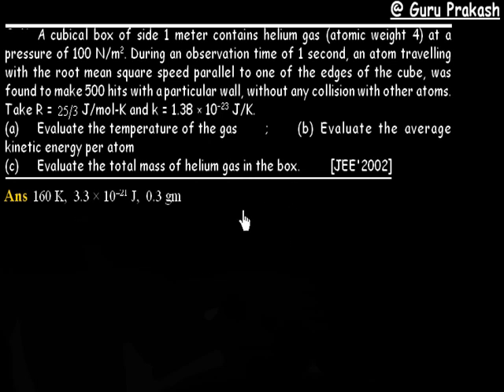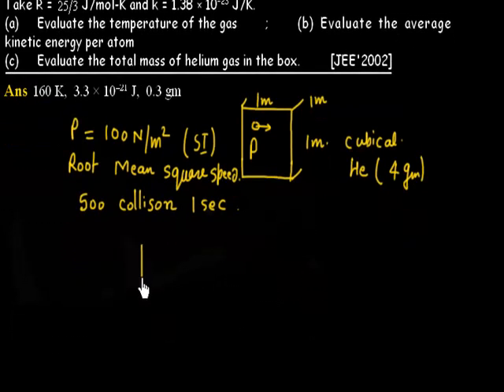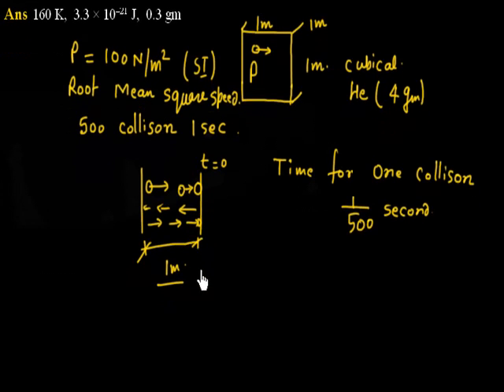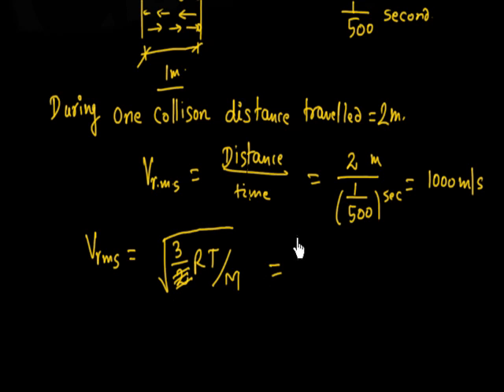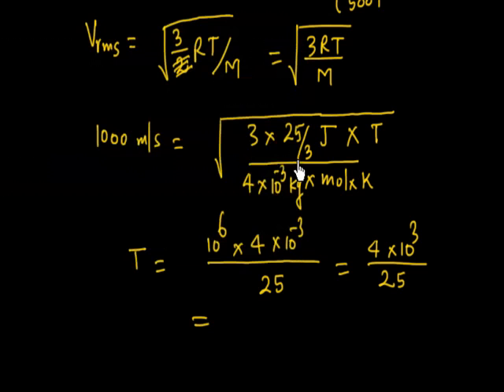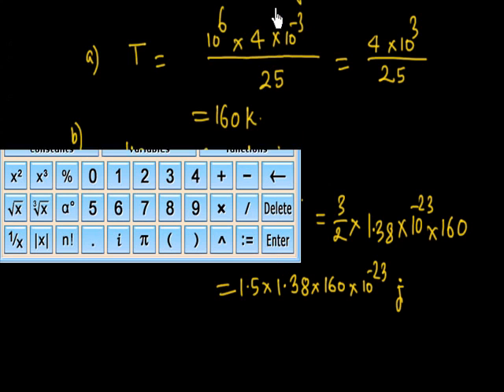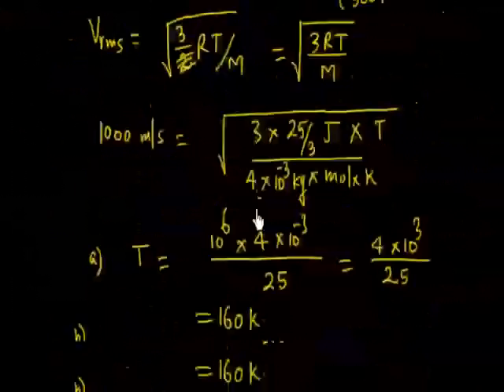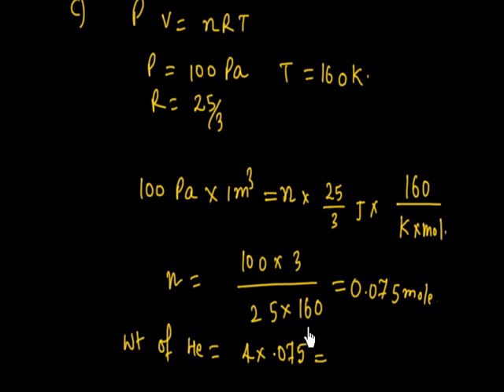Root Mean Square Speed